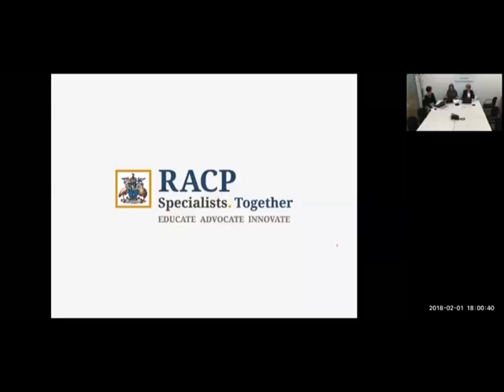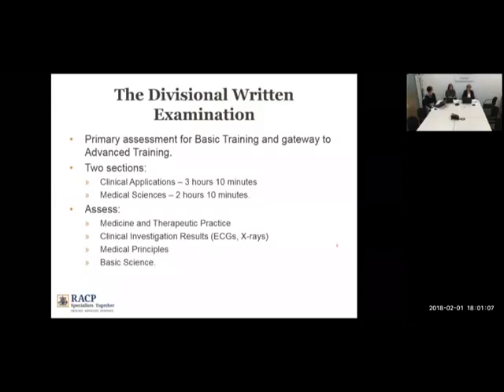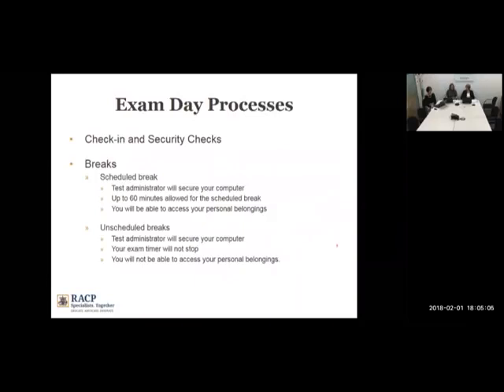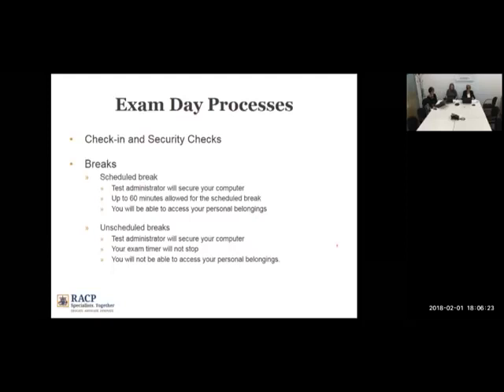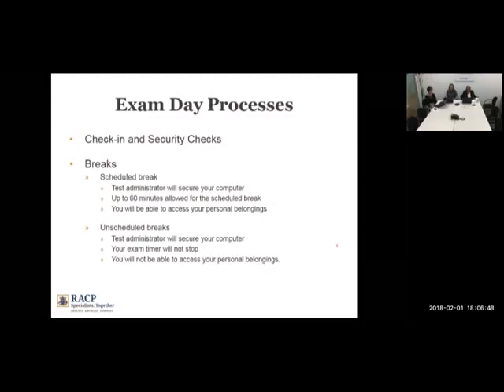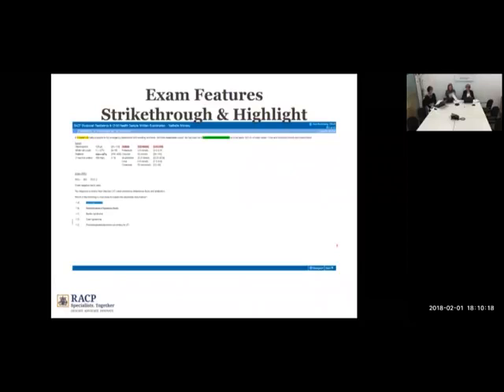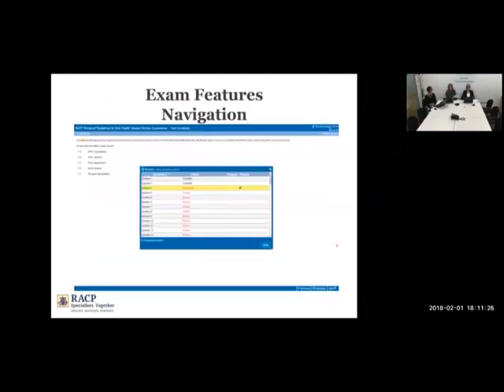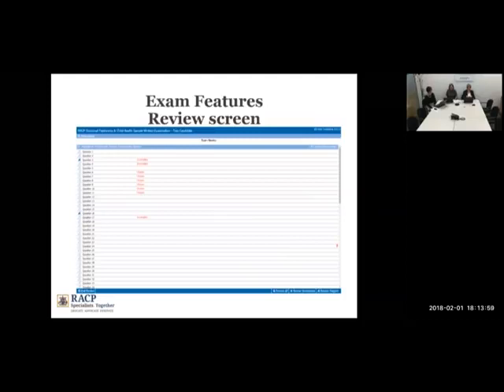WEBINAR The RACP Divisional Written Exam the new delivery format 480p 25fps H264 128kbit AAC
This was taken down earlier today it is a webinar to FRACP exam candidates in which they are assured of contingency for disruptions to a career progressing exam that failed forcing them to resit.  There was no contingency.